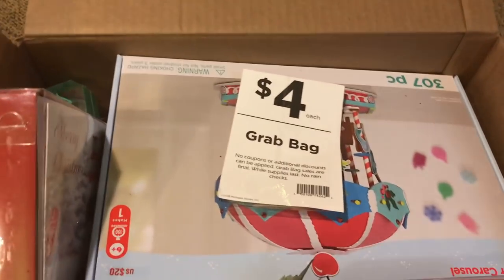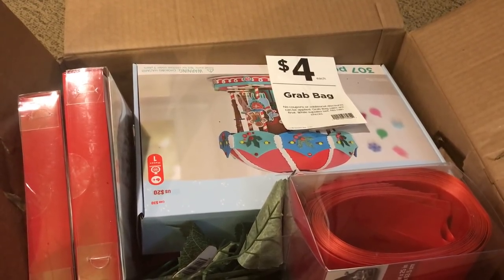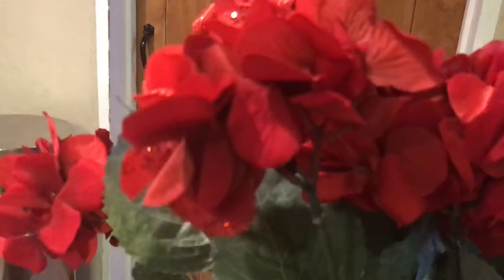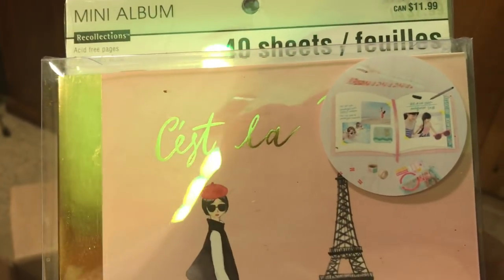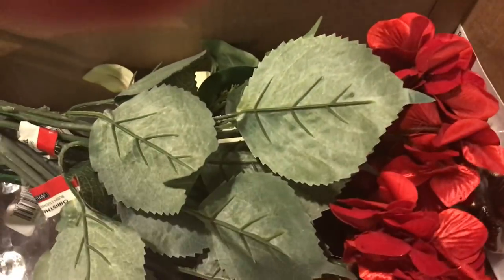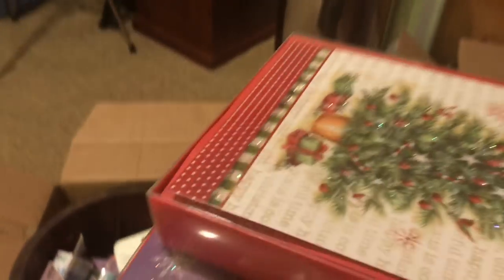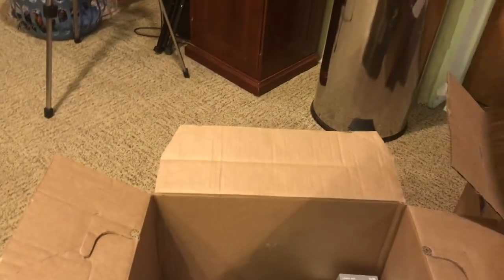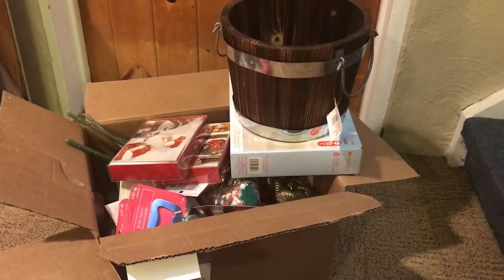Grab Bag Was it worth it diamond painting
Light Pad: